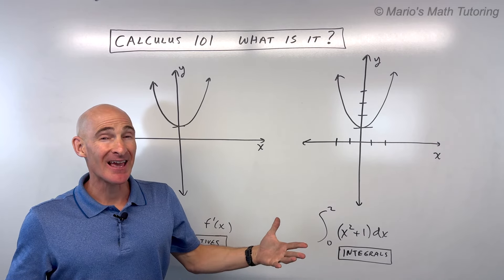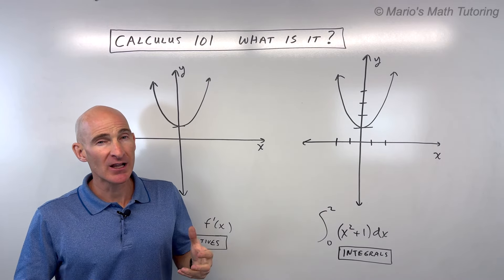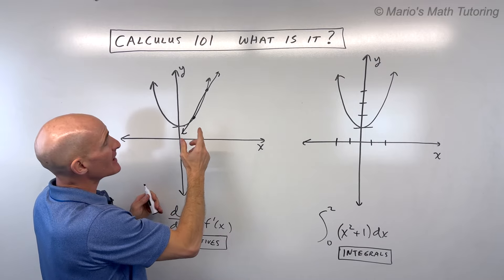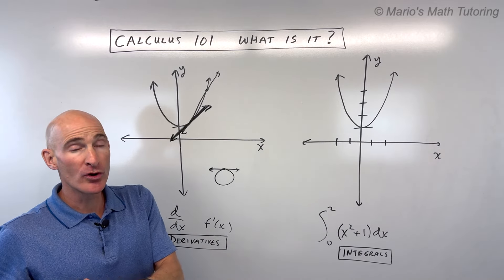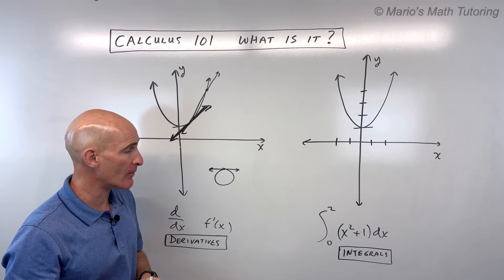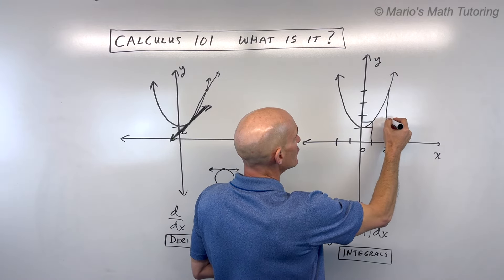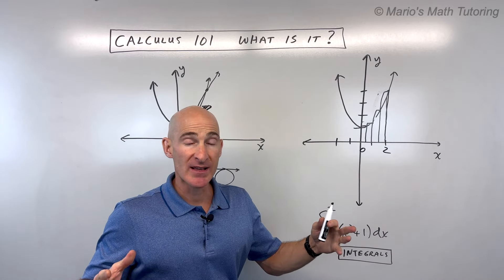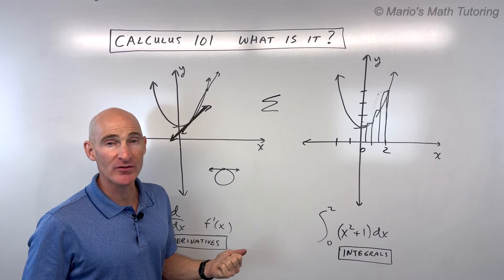Calculus - What Do You Learn About?